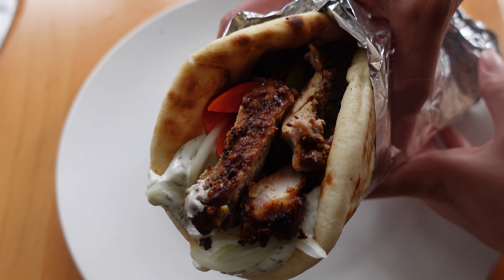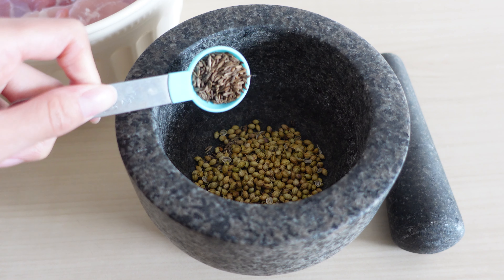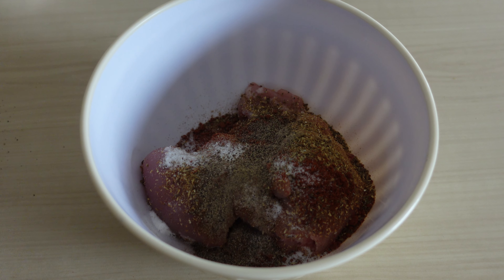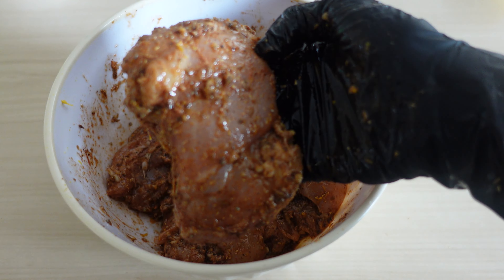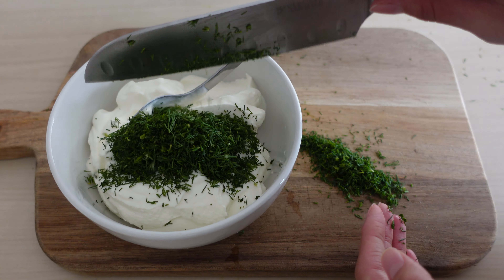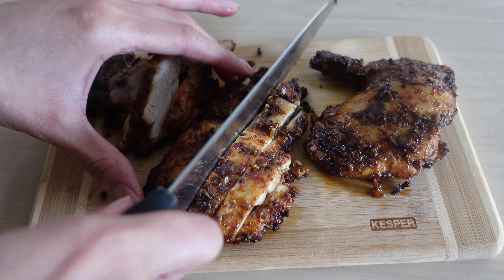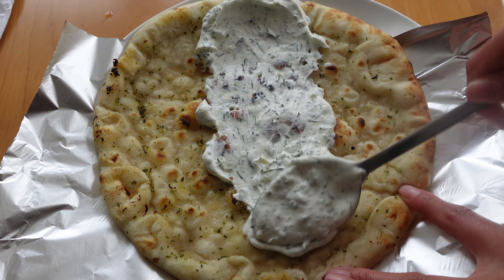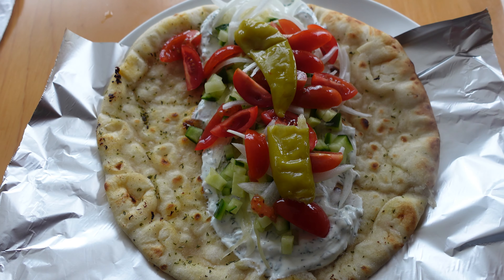Chicken Shawarma Wraps | ChunsBuns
Hello and welcome back to my kitchen!
This is a simple chicken shawarma recipe, made with a dill and yogurt sauce. I love making this during busy weeks because it takes next to no time to make.

Ingredients:
500g chicken thigh
3-4 garlic cloves
2 TBSP olive oil
salt and pepper to taste
2 TSP cardamom
2 TSP smoked paprika
2 TSP cumin powder
2 TSP coriander power
1 TSP caraway
1/2 TSP cinnamon

Dill sauce:
5 heaped TBSP full fat greek yogurt
Handful fresh chopped dill
1 minced garlic clove